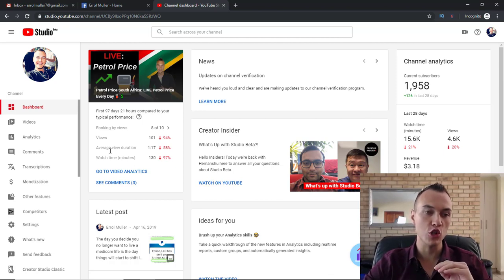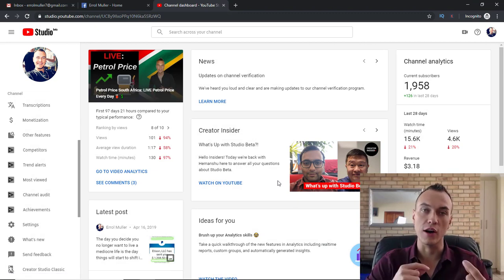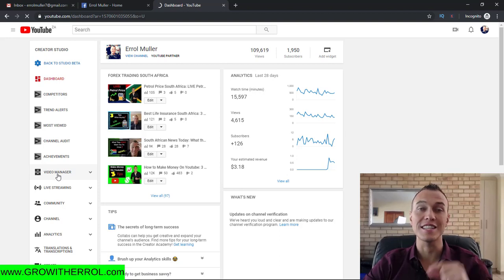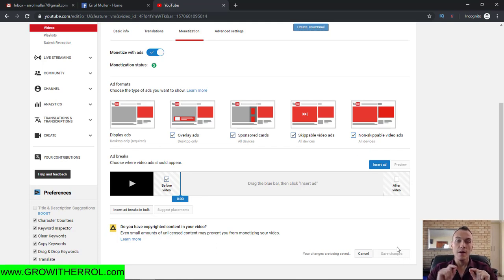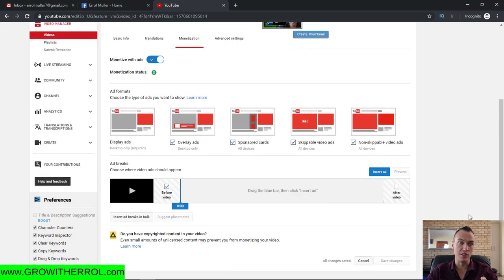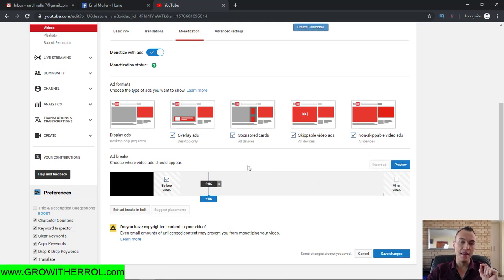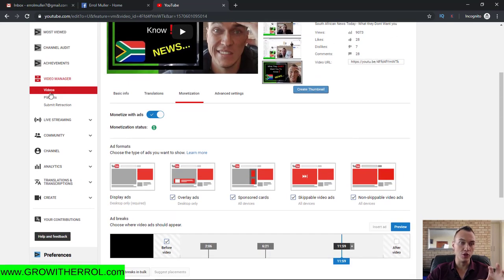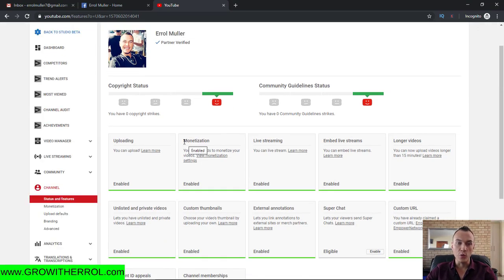How to monetize youtube videos for beginners - Step 9